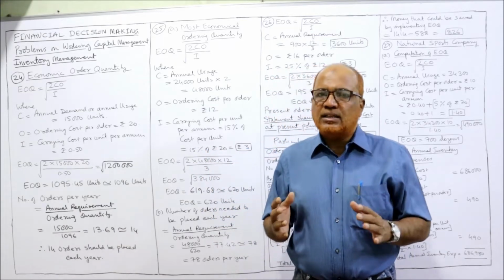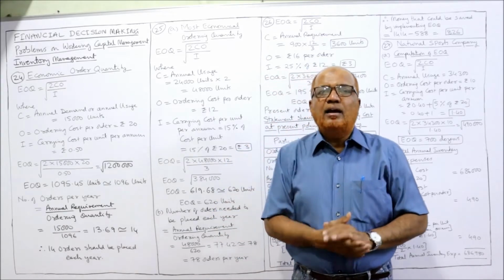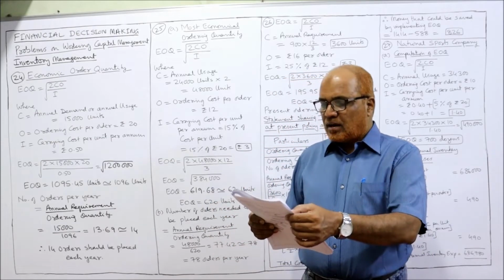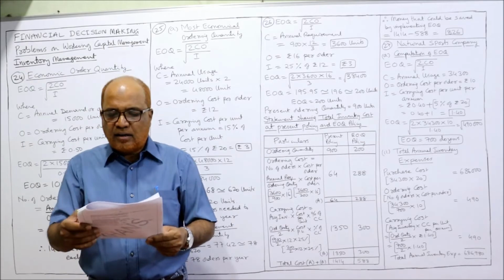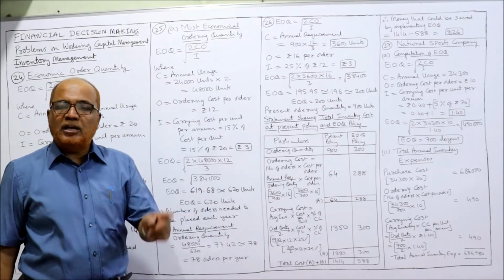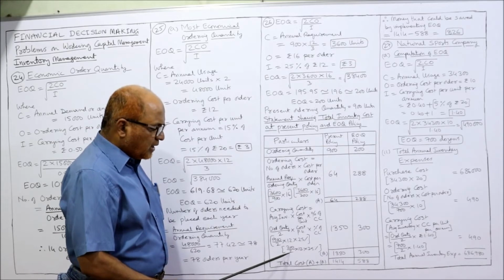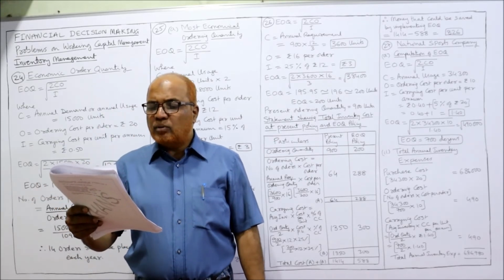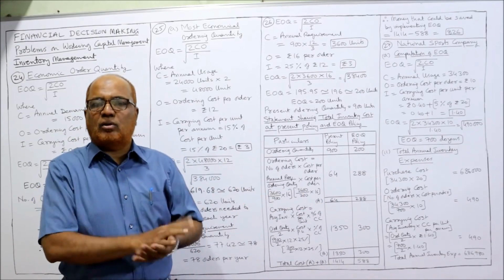Financial Decision Making I Problems and Solution on Inventory Management I Part 1 I Hasham Ali Khan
Problems on Inventory Management
Problems and Solutions on Inventory Management

I have explained the meaning of Working Capital.  A number of problems and solutions I have explained in this video.  Watch the video till the end to get a complete command on the topic of working capital.

Make a print out of the problems and keep it ready before watching the video.